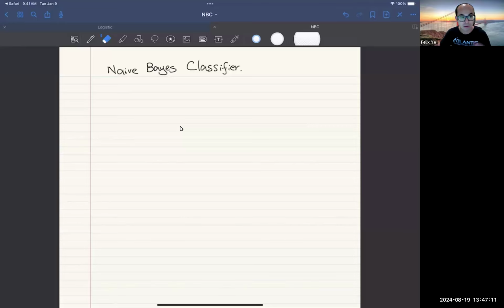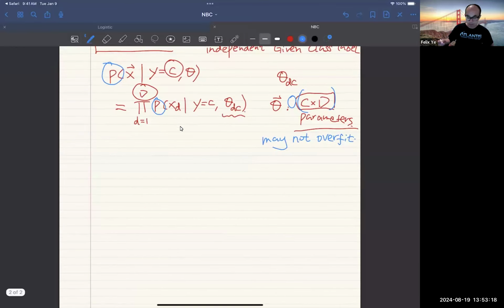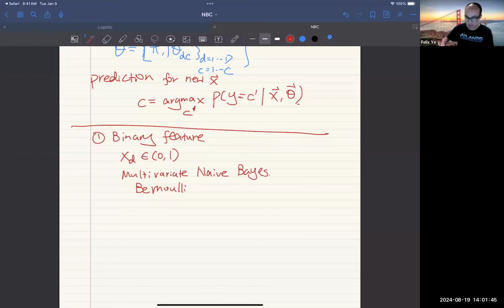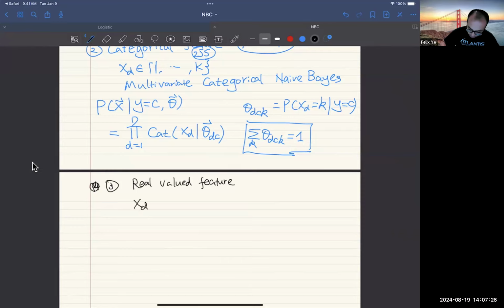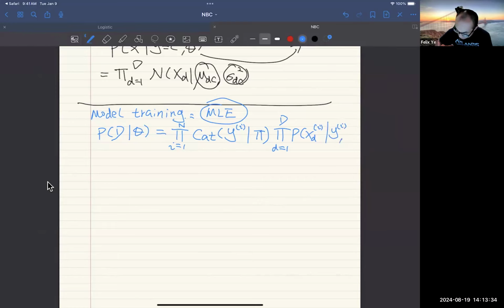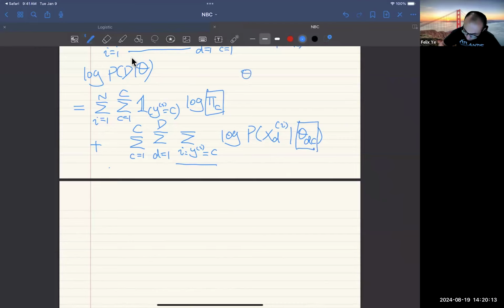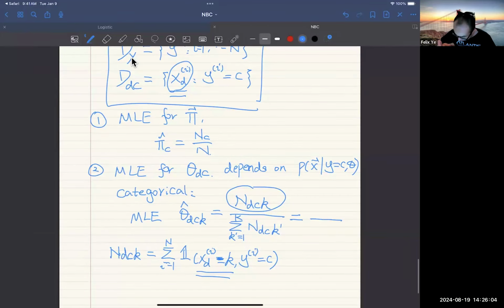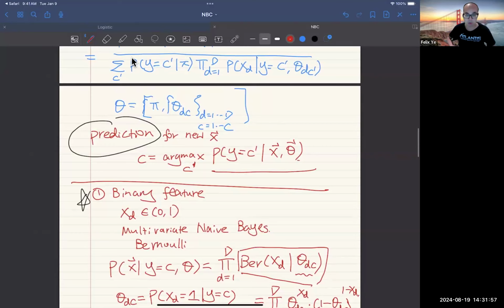Lecture 9 Part 1: Naive Bayes (Introduction)